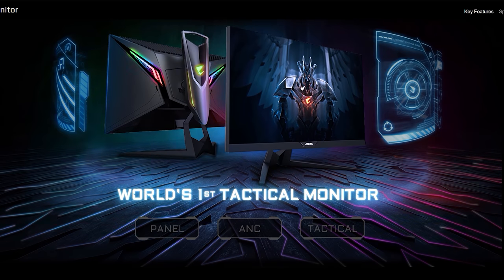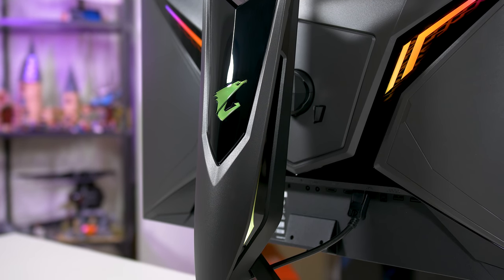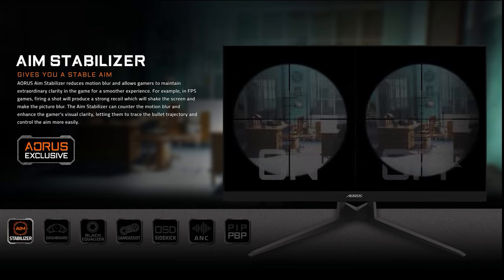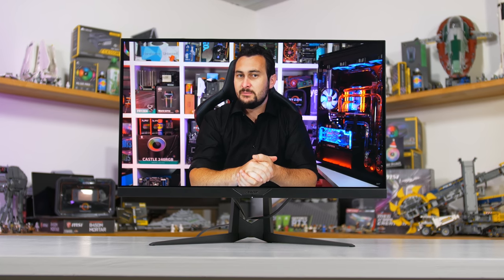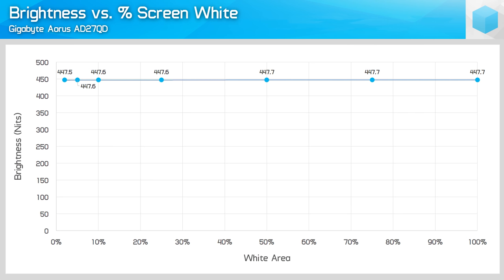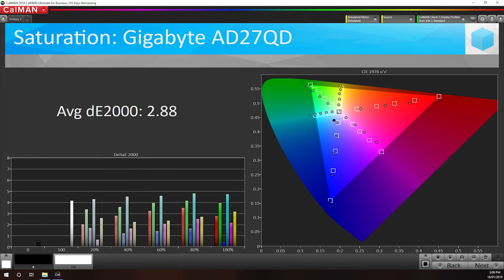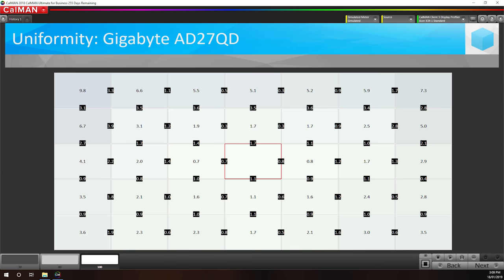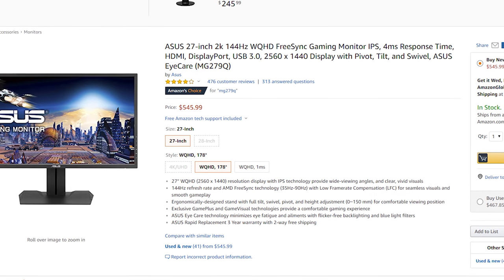Gigabyte's First Ever Gaming Monitor, Is It Any Good? Aorus AD27QD "Tactical Monitor" Review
Check out pricing now:
Gigabyte AD27QD
Pixio PX277h
Asus MG279Q
Viotek SUW49C
Viotek GN24C
AOC G2460PF
Samsung JG50
Pixio PX329
Viotek GN34C
Dell UltraSharp UP2718Q
Acer Predator X27